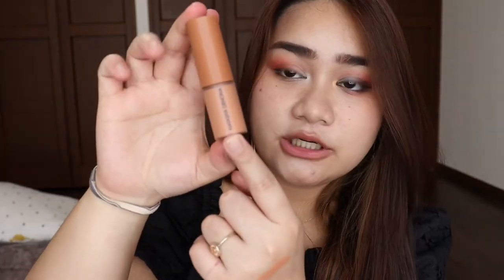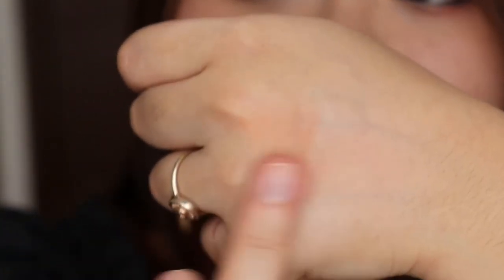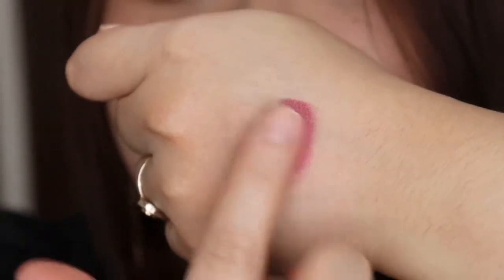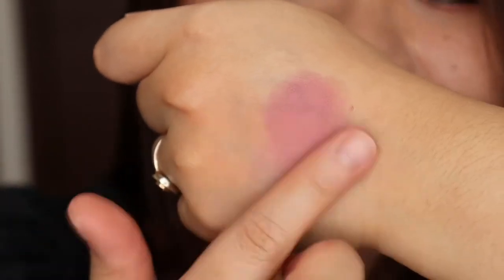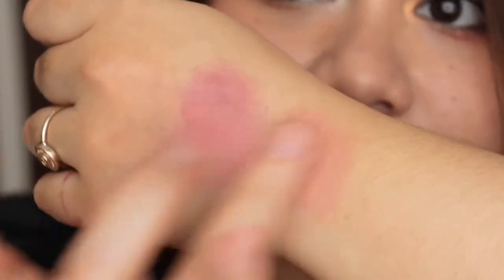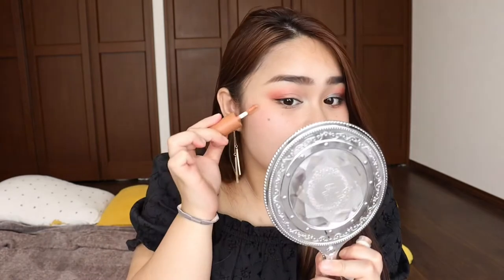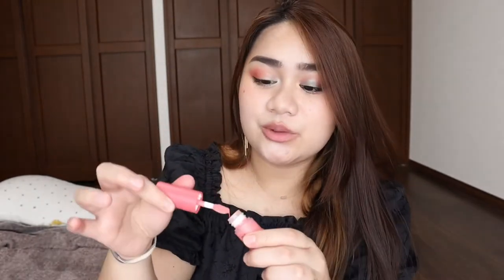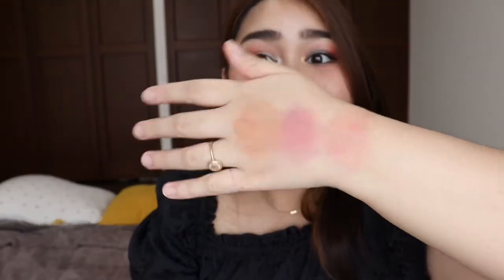Natasha Denona PUFF PAINT Liquid Blush Serum Darya, Tan, Bloom | Swatches, demo, review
Natasha Denona Zendo Palette review

ALL LOVE♡

Camera: CANON EOS REBEL SL3